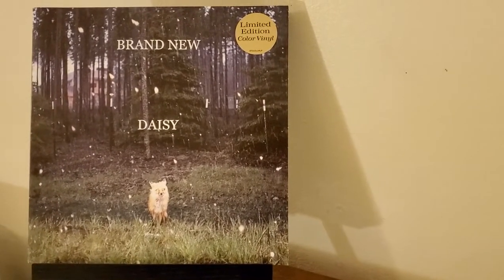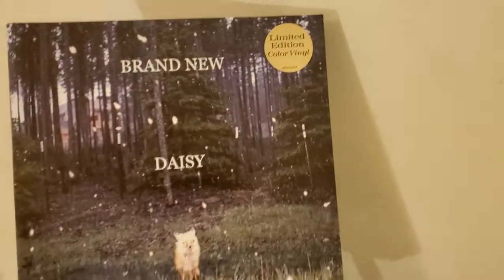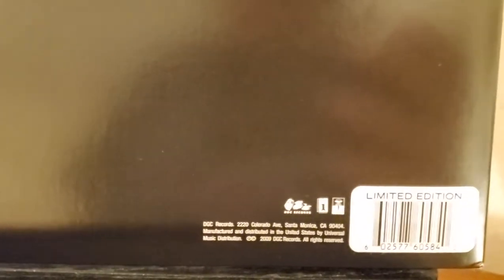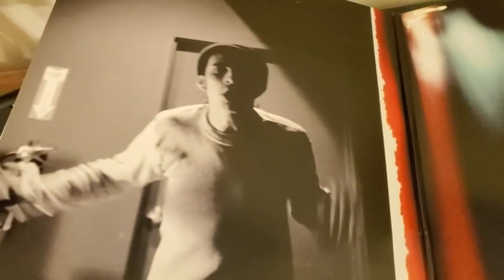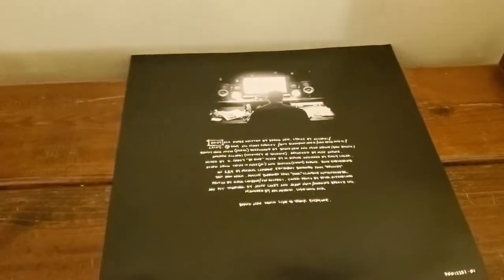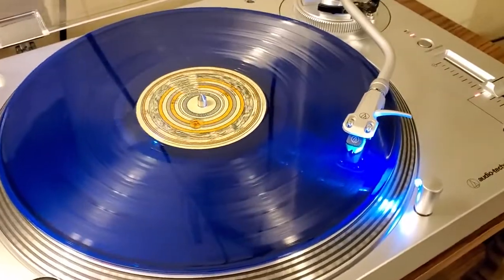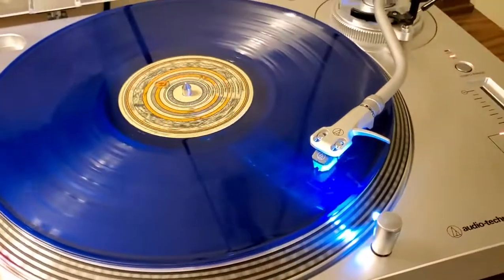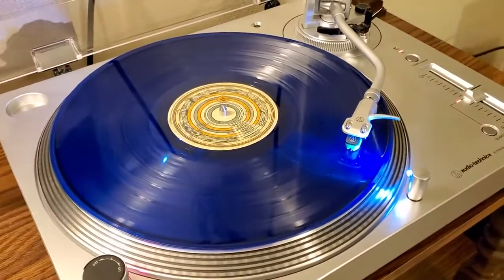3MVR #4: Daisy - Brand New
- DGC - Interscope - Procrastinate! Music Traitors / B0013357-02
- 2019 The Sound of Vinyl Pressing / UPC: 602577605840
- Blue Transparent / 1,000 Copies

(I don't any of the music played in this video... but you already knew that. This is just so the Puritans and the labels won't be angered. Have a great day!)